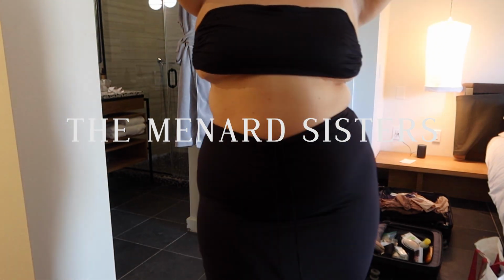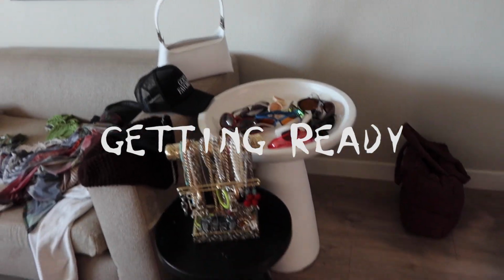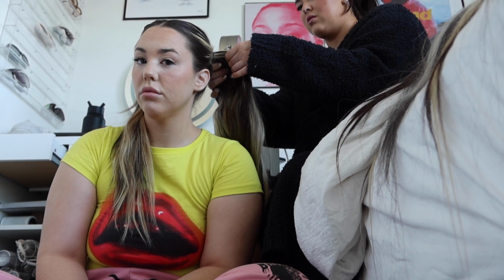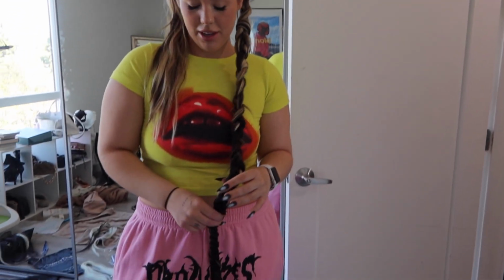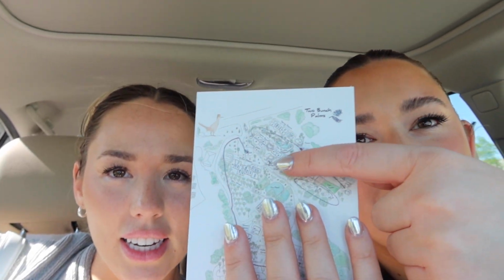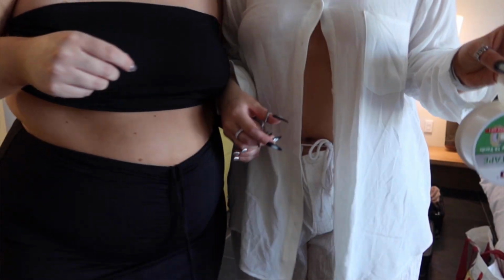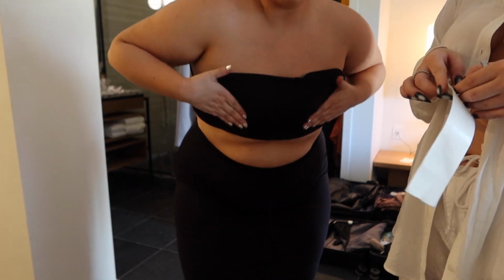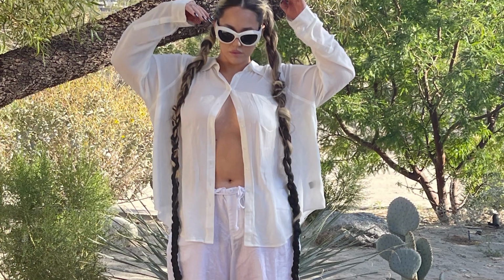Coachella 2022 day one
Hair used for braids

Vlog camera

Sweat Block Wipes

Carpet tape